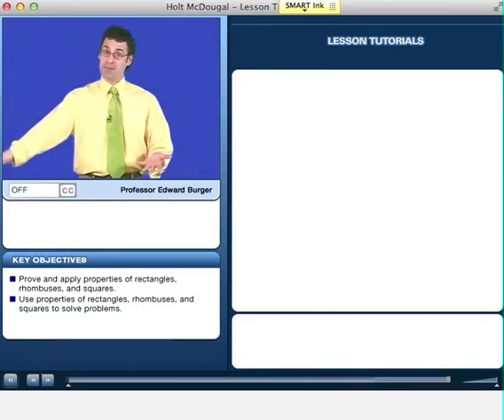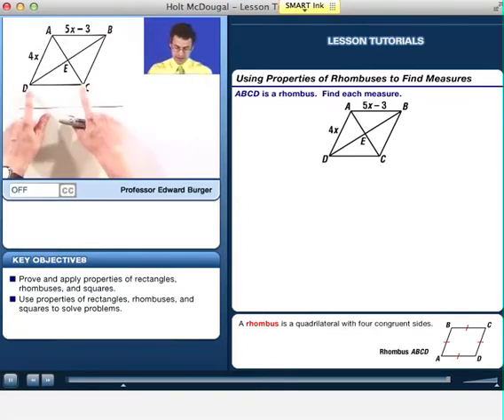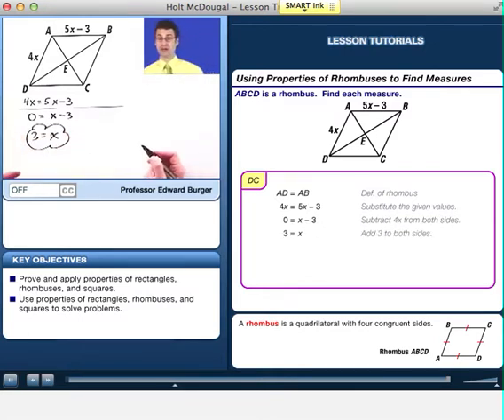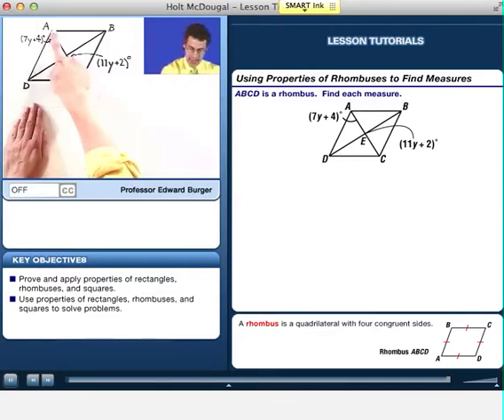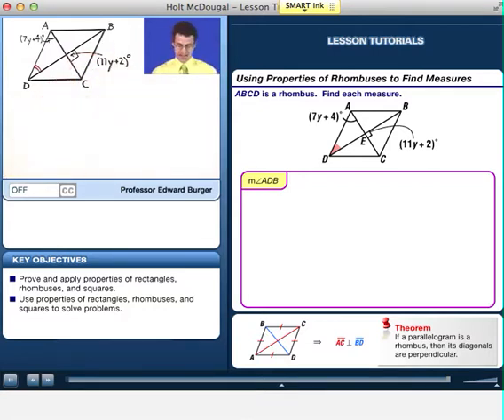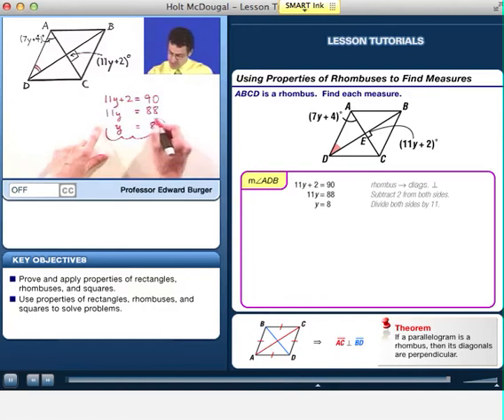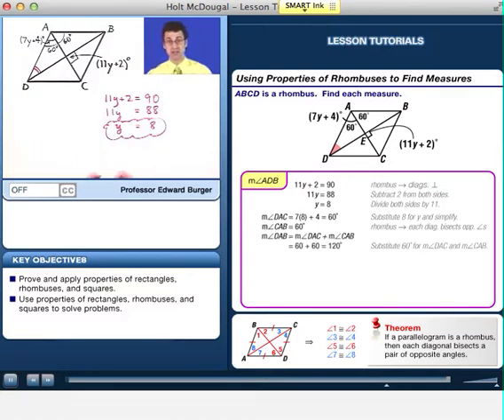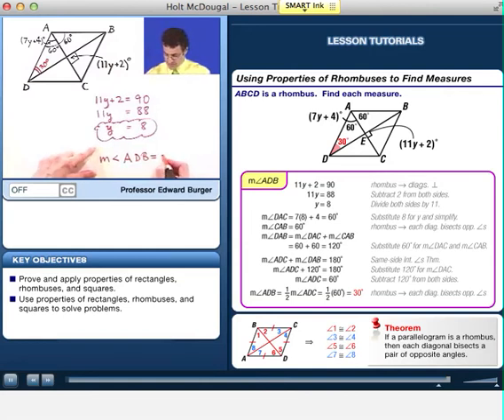6.4 Example 2